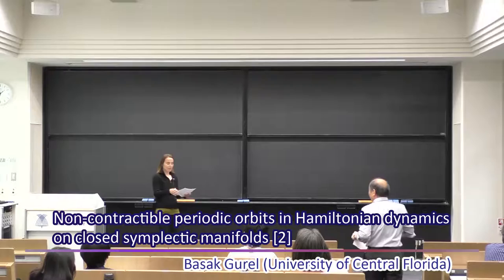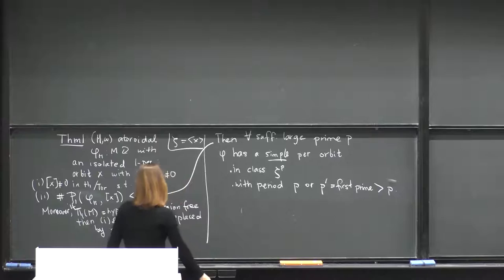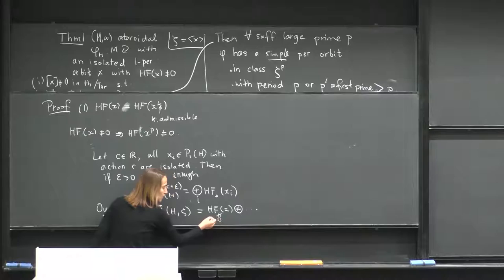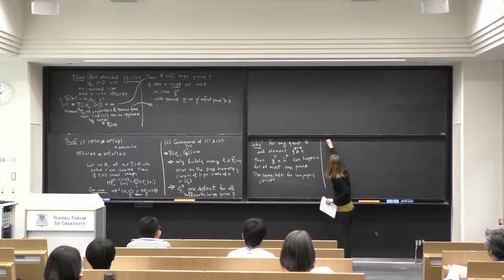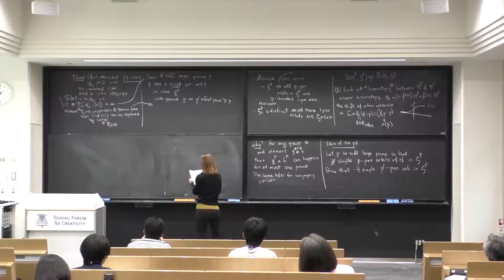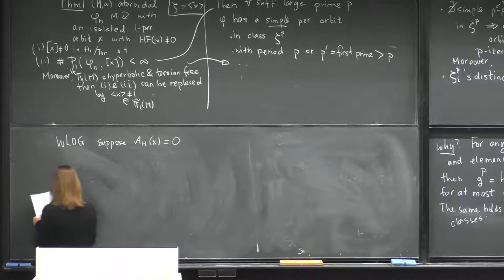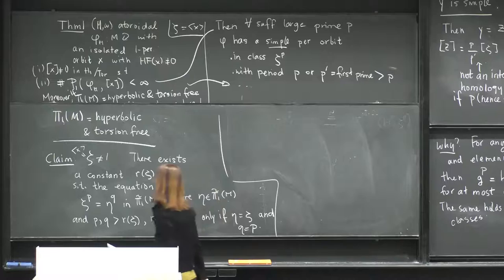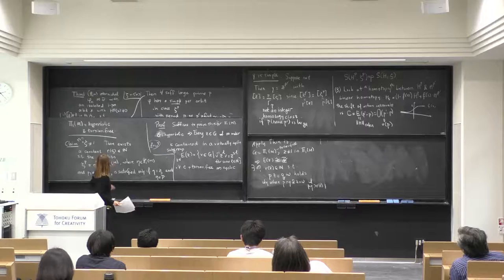Non-contractible periodic orbits in Hamiltonian dynamics [2] - Basak Gurel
Prof. Basak Gurel from University of Central Florida gave a talk entitled "Non-contractible periodic orbits in Hamiltonian dynamics on closed symplectic manifolds [2]" at workshop on Geometry and Physics - Floer theory and Hamiltonian dynamics of the Tohoku Forum for Creativity, Tohoku University.

Modern Interactions between Algebra, Geometry and Physics (2016AGP) "Workshop on Geometry and Physics - Floer theory and Hamiltonian dynamics" - May 23 - 27, 2016 @ Tohoku University